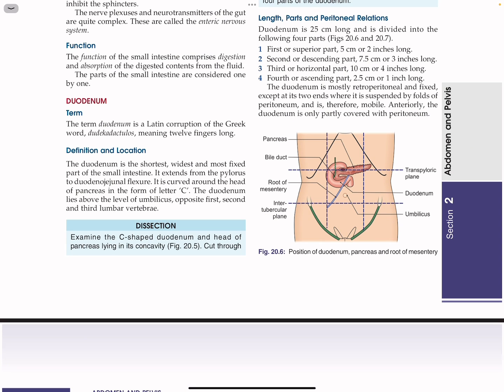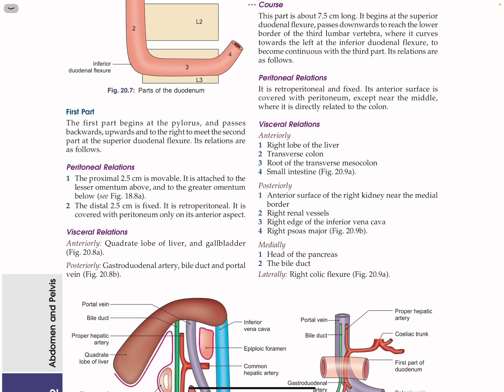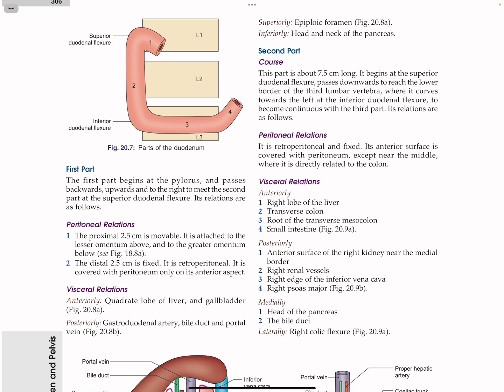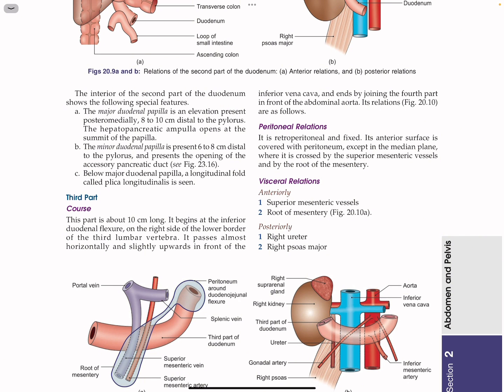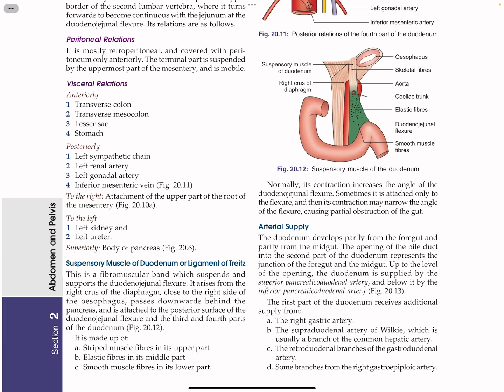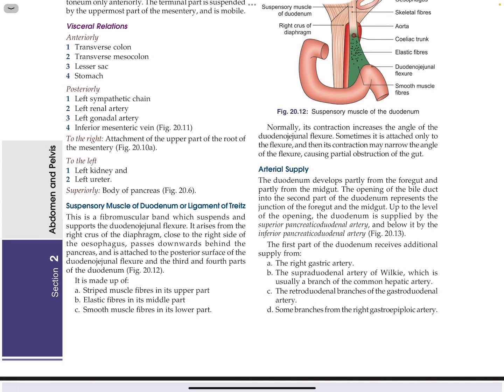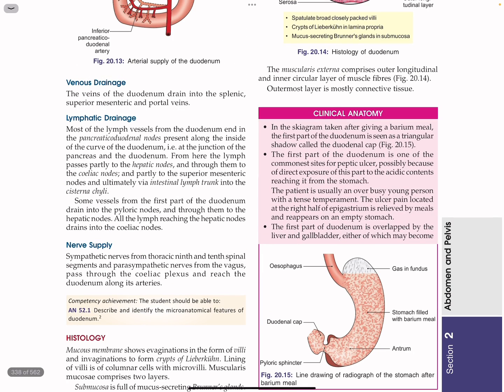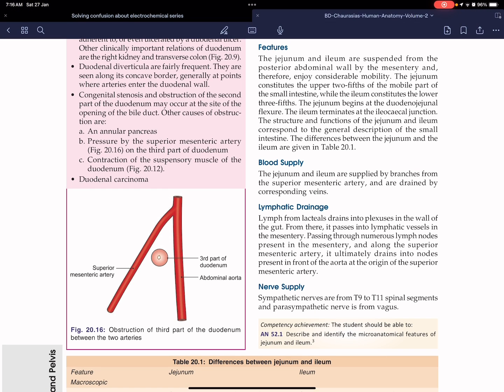Duodenum from BD Chaurasia’s Human Anatomy Part 2 8th eidtion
Dedicated to student who face dificulty in reading the medical books due to their complex pronounciations and the way they are written.
Hope this video will help them overcome that